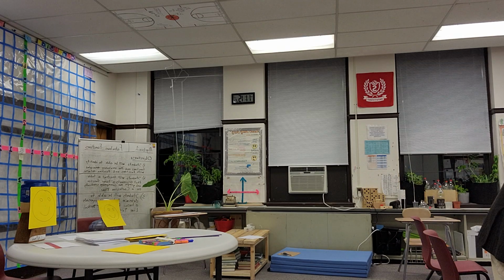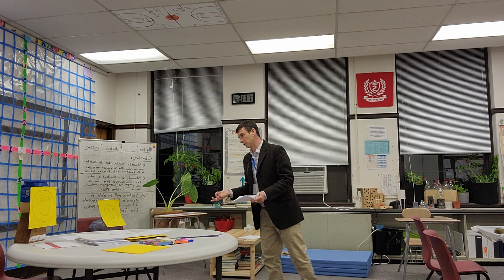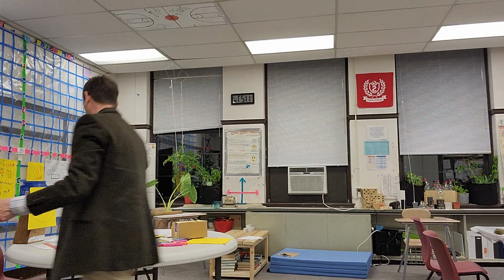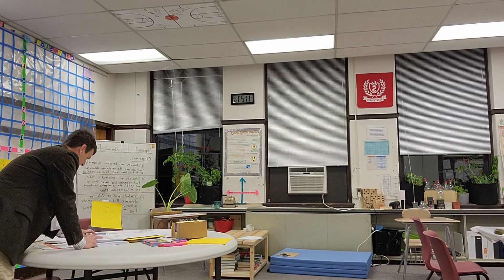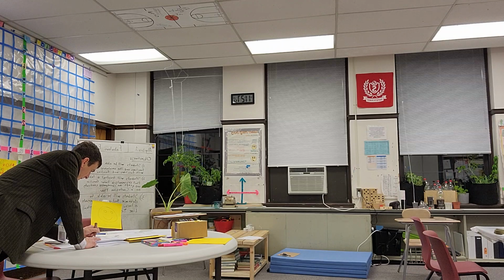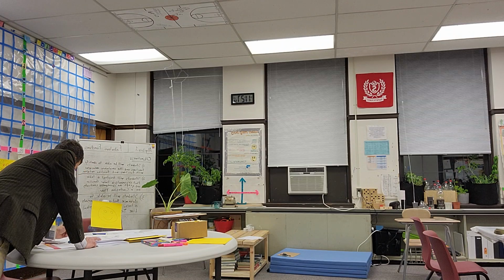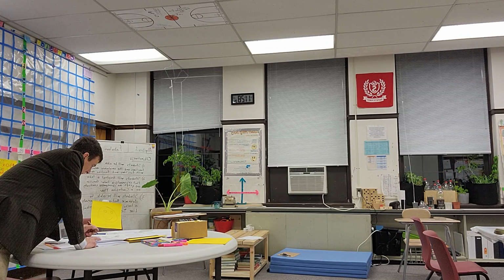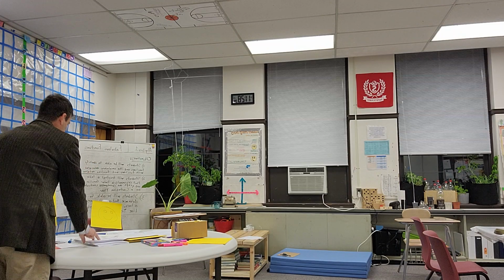Fabulous Functions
mini lesson